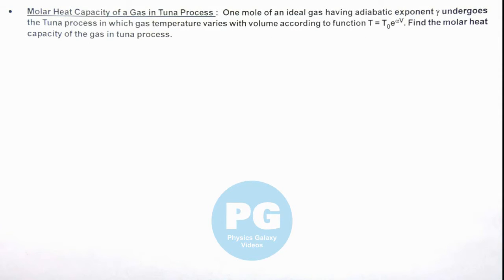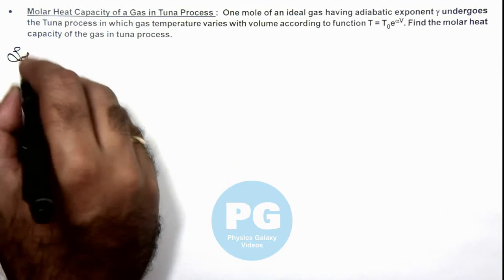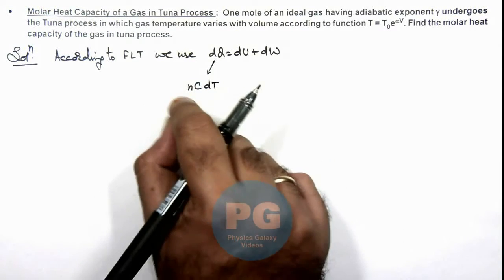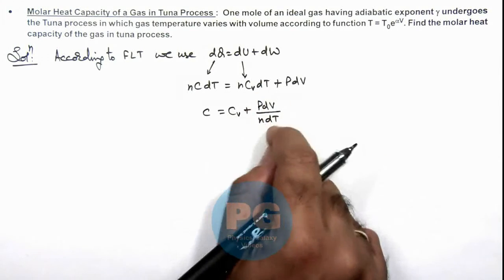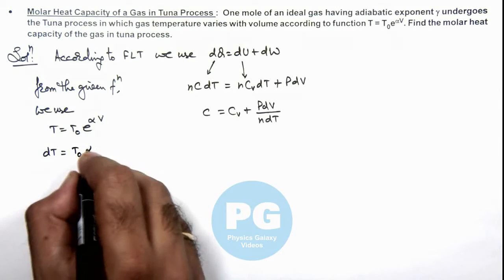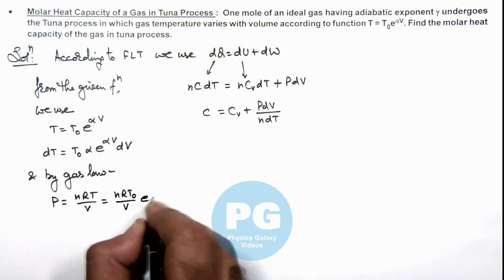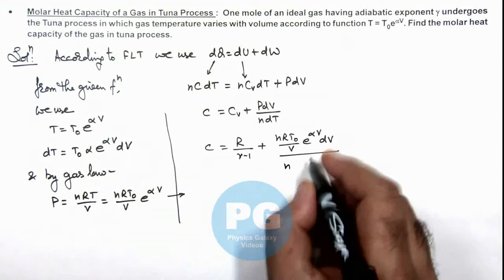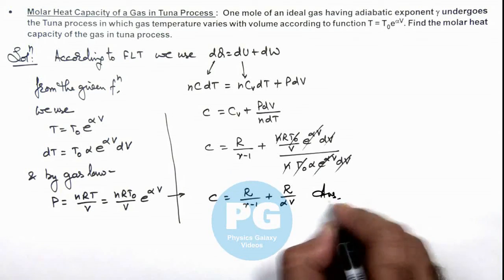13. Advance Illustration | KTG and Thermodynamics | Molar Heat capacity of a Gas in Tuna Process